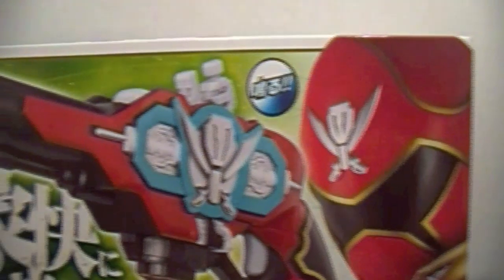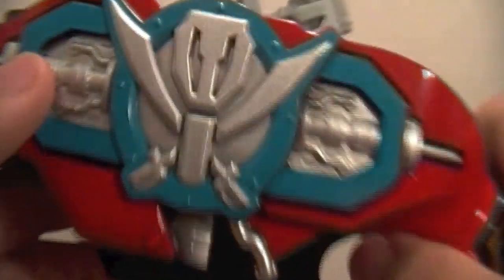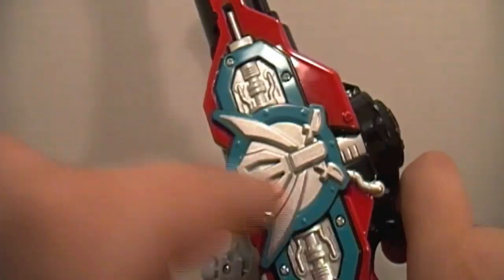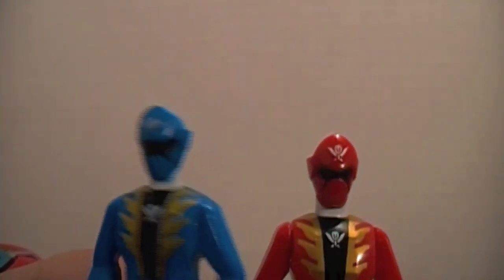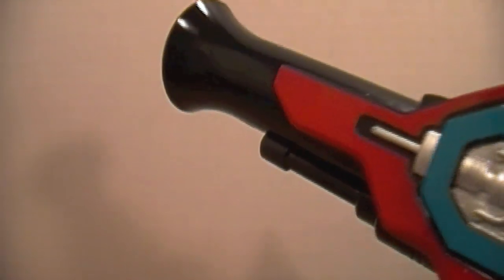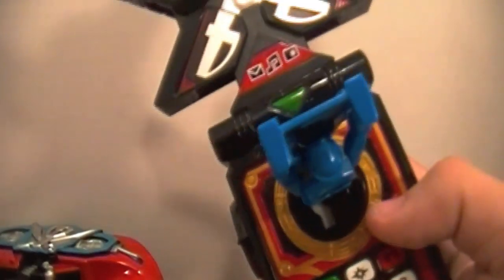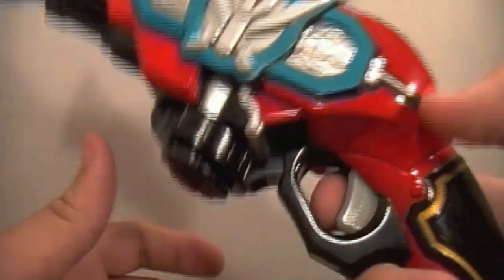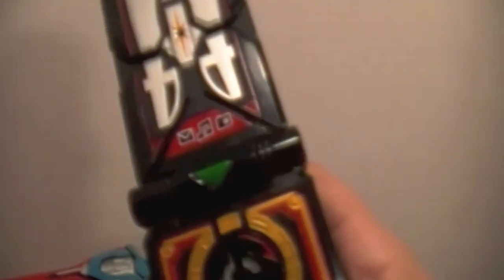Toku Review - Ranger Key Series Gokai Gun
finally getting around to the review of the Gokai Gun, is it worth the prices some people ask for... find out soon